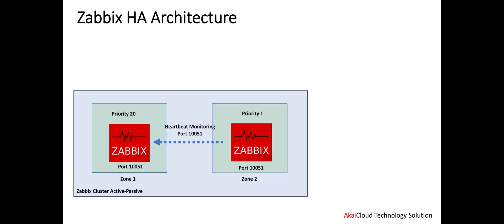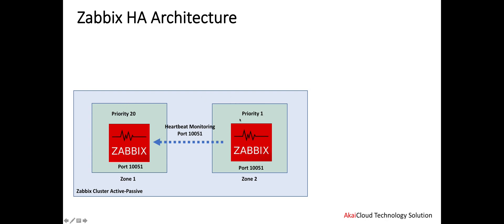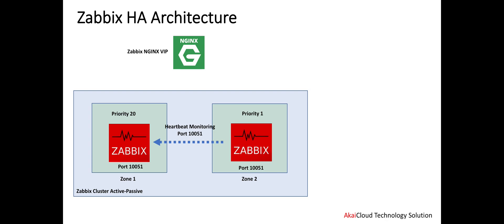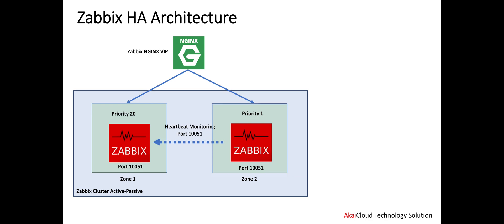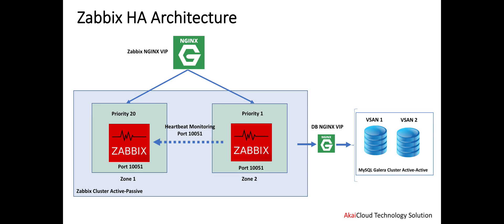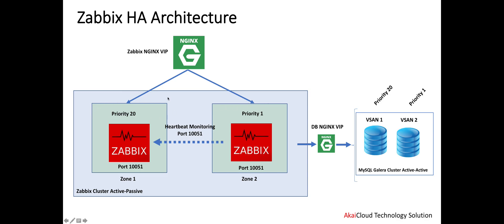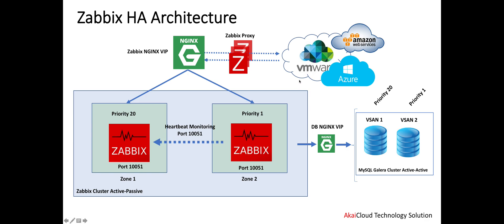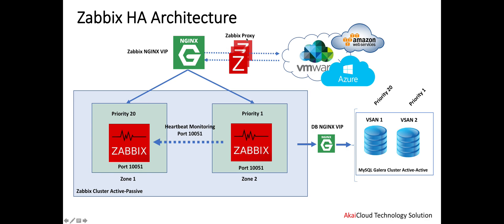Zabbix HA High Availability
Please join into Udemy course for more detail learning.

For you who want to get free small Zabbix lab for 1 week, please put review (note "request free lab") and ping me. In the small Zabbix lab, you will get,

- Free VPN connection- Free 1 VM Zabbix server (CentOS 7)- Free 1 VM testing (CentOS 7)